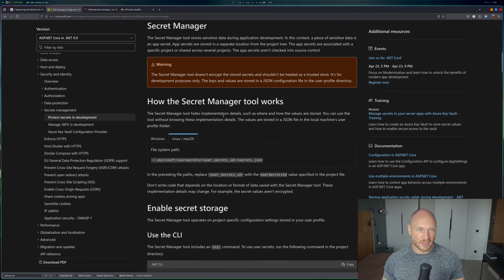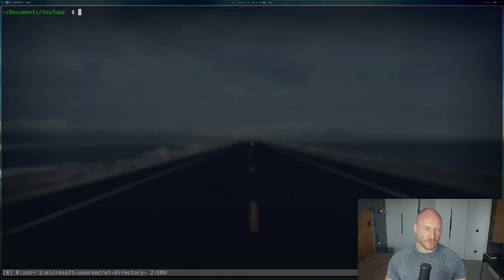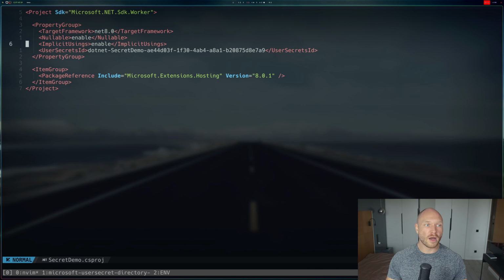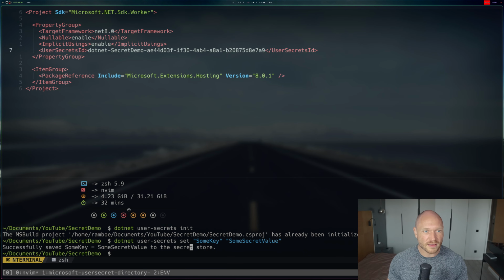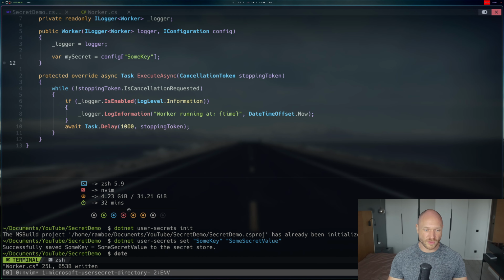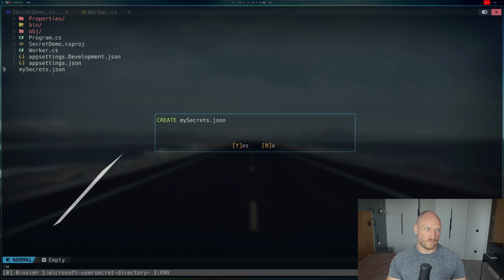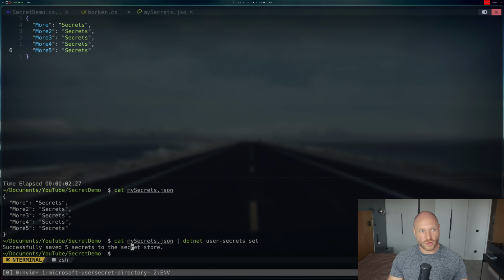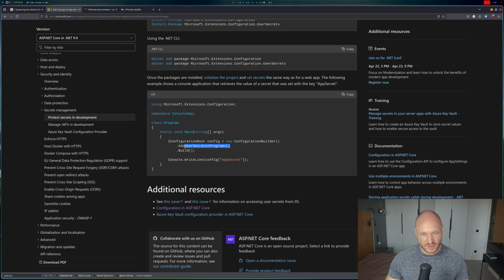Exploring the dotnet User Secret Manager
In this video we are going to explore dotnet user secret management

0:00 - Intro
01:24 - user secret management in dotnet
01:55 - dotnet user-secrets init
02:39 - dotnet user-secrets set
04:19 - reading secrets
05:33 - storing multiple secrets
07:13 - it won't work without this
08:22 - non-ASP.NET Core applications